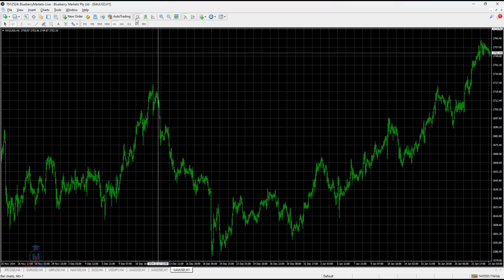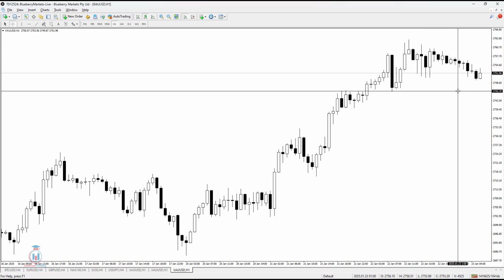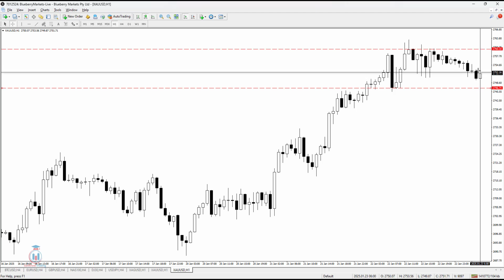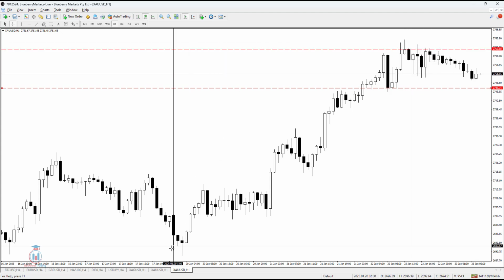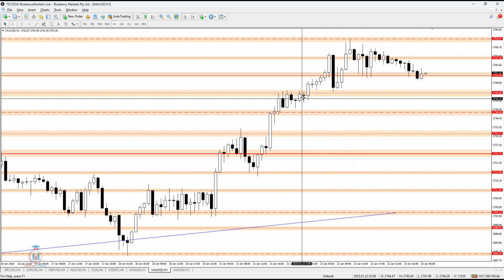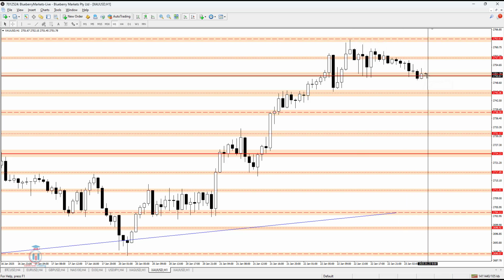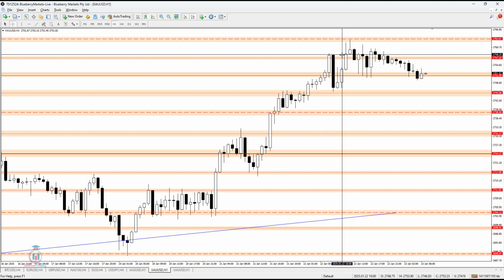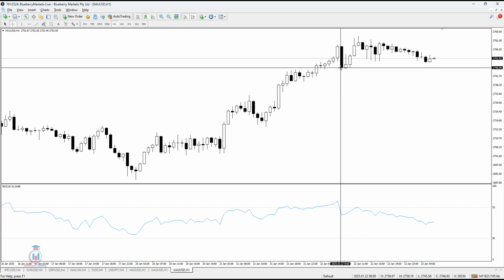Forex for Beginners - How to Determine Direction of a Price With Candlesticks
Watching the candlesticks on the chart is not easy to determine where the price will move.
How to predict where it will move just by looking on the chart candlesticks?

To determine the direction of a price you need to use the tools like support/resistance level. Because just watching the candlesticks will not help you to predict the direction.

Candlesticks define the market condition in specific time frame. But direction of a price is not possible to determine by just watching the candlesticks.

PREMIUM analysis:
📂The PDF is FREE to download.